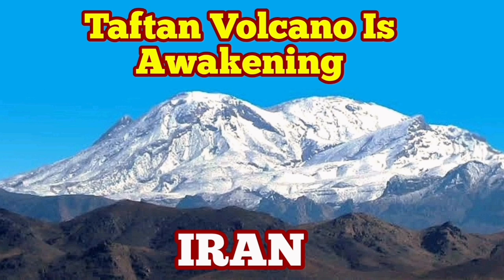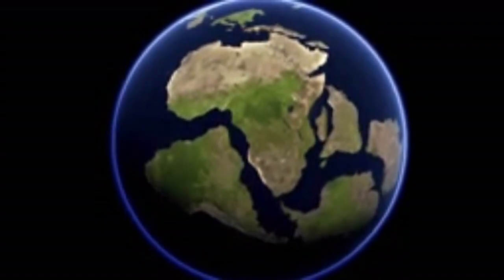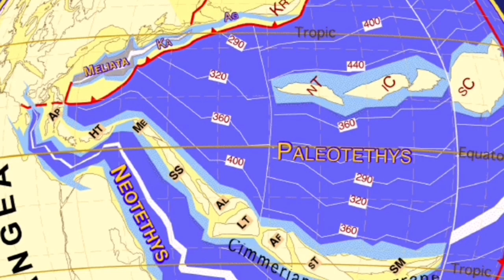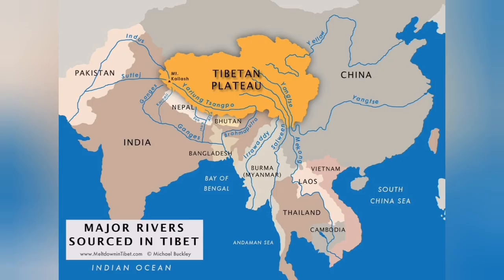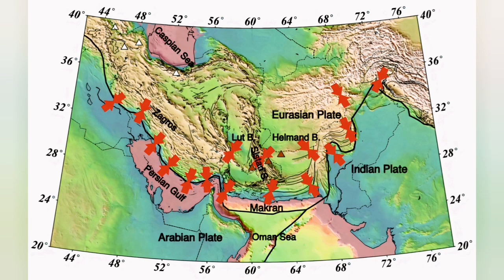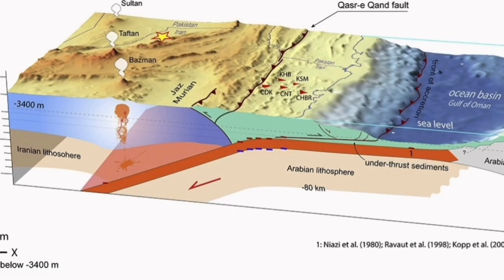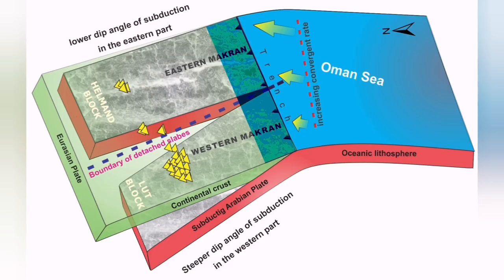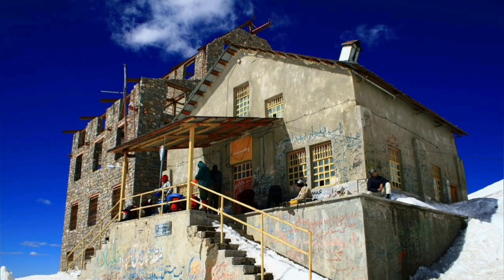IRAN: Taftan Volcano Is Awakening, Uplift Of Volcanic Dome, Makran Volcanic Arc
Spontaneous Transient Summit Uplift at Taftan Volcano (Makran Subduction Arc) Imaged Using an InSAR Common-Mode Filtering Method

Mohammadhossein Mohammadnia, Man Wai Yip, A. Alexander G. Webb, Pablo J. González

Iran: Between July 2023 and May 2024, the ground near Taftan’s summit rose by roughly 9 centimeters, according to a new study published in Geophysical Research Letters. The finding marks the first clear sign of unrest at a volcano that last erupted about 7,000 years ago.
“It has to release somehow in the future, either violently or more quietly,” said Pablo González, a volcanologist who co-authored the study. “There is no reason to fear an imminent eruption,” he told Live Science, “but the volcano should be more closely monitored.”
Taftan looms 3,940 meters above Iran’s Makran subduction zone, a region where one plate dives beneath the Eurasian continent. This slow-motion collision feeds a chain of volcanoes—Taftan, Bazman, and Kuh-e-Sultan.

In 2023 reports appeared in social media. People in the nearby city of Khash, 50 km away, said they could smell sulfur in the air.
“Almost every year, following snowfall and rain in the Taftan area, we witness steam escaping from the peak,” local governor Alireza Shahnavazan said at the time.
That same year, Mohammadhossein Mohammadnia, then a doctoral researcher at IPNA-CSIC, turned again to satellite imagery from the European Space Agency’s Sentinel-1 mission. Earlier analyses had shown no signs of activity. But the new data told a different story: the volcano’s summit was rising.

Using radar interferometry—a technique that measures tiny shifts in the Earth’s surface—Mohammadnia and his colleagues found that between mid-July 2023 and May 2024, Taftan’s ground swelled at a peak rate of about 11 centimeters per year. The uplift was localized to an area just below the fumaroles that still hiss with sulfur gas.

What startled researchers was how subtle yet organized the movement was. The uplift wasn’t caused by rain or earthquakes, the two common culprits behind surface changes. There had been no significant rainfall or major seismic events near Taftan during that period. Instead, the volcano appeared to have awakened from within.

The researchers traced the source of the deformation to a zone about 490 to 630 meters below the surface—far shallower than Taftan’s known magma reservoir, which lies more than three kilometers deep. Two possible mechanisms could explain this behavior,
One possibility is that the volcano’s hydrothermal system—the network of superheated water and gas circulating beneath its surface—changed its internal plumbing. Over time, hydrothermal alteration can seal rock pores, trapping gases until the pressure builds enough to lift the ground. Another scenario is that a small pulse of magma from below released volatiles, such as water vapor, carbon dioxide, and sulfur gases, that rose and became trapped, pressurizing the shallow layers.

In both cases, the pressure must eventually escape.

The Taftan study also breaks new ground in how scientists detect such subtle movements. The team used a new analytical technique—a “common-mode filter” for InSAR data—that filters out atmospheric noise, revealing signals that would otherwise be lost amid interference from clouds, humidity, and topography.

This innovation allowed the researchers to detect deformation only a few millimeters per month, a level of precision rarely achieved in remote monitoring. “Our approach … enhances the detectability of local deformation in small areas,” the authors wrote.

“This study doesn’t aim to produce panic,” González emphasized. “It’s a wake-up call to the authorities in the region in Iran to designate some resources to look at this.”

The uplift hasn’t subsided, suggesting that pressure beneath the summit is still building. The researchers found no sign of surface collapse, a typical signature when gas escapes and pressure drops. That means Taftan’s hydrothermal system may remain overpressurized.

Across the world, similar quiet awakenings have been spotted, from Japan’s Azuma volcano to Italy’s Vulcano Island. None of them erupted, but each reminded scientists of how precariously balanced volcanic systems can be.

“The absence of post-unrest reversed subsidence signals highlights the potential for persistent pressurization beneath the summit,” the authors wrote. “Taftan volcano remains a hazardous area.”